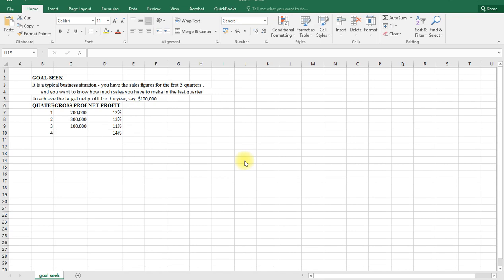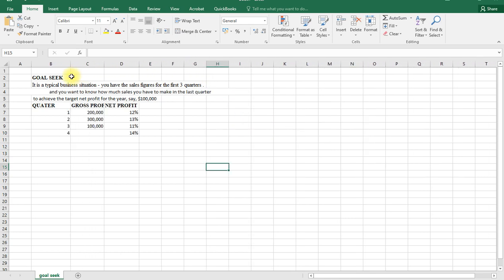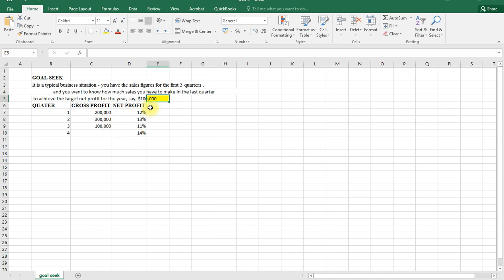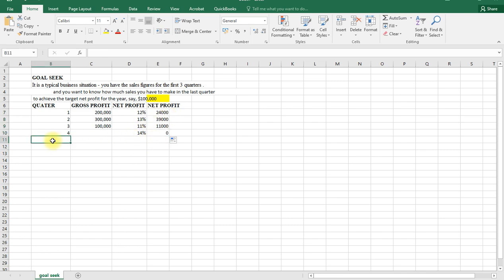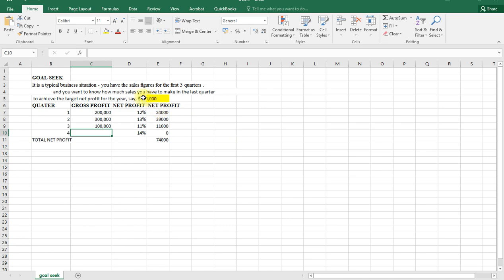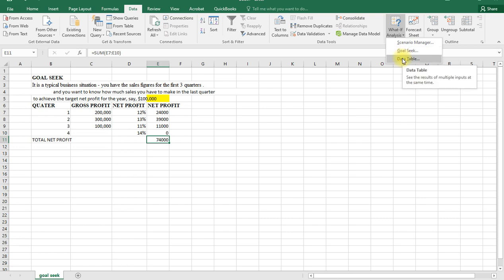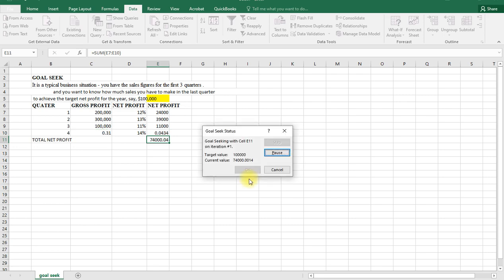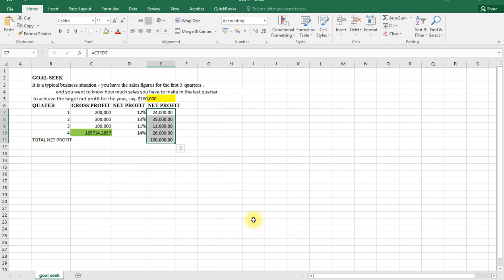BUSINESS DATA ANALYSIS(BDA)- GOAL SEEK ANALYSIS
GOAL SEEK- Goal seeking is the process of finding the correct input value when only the output is known.